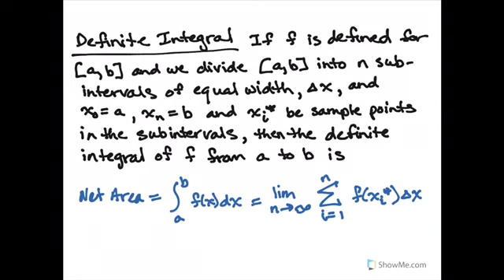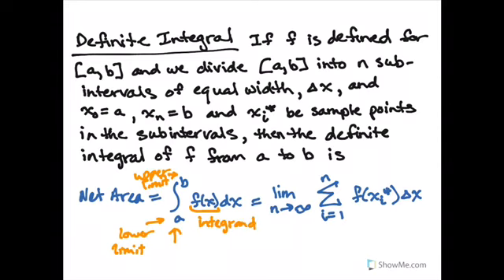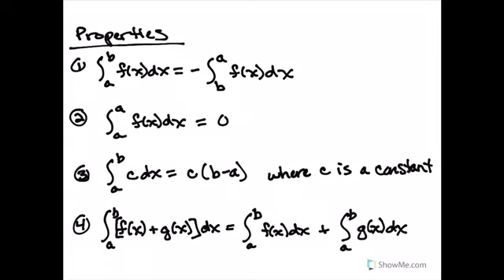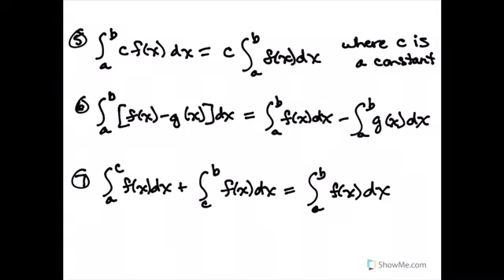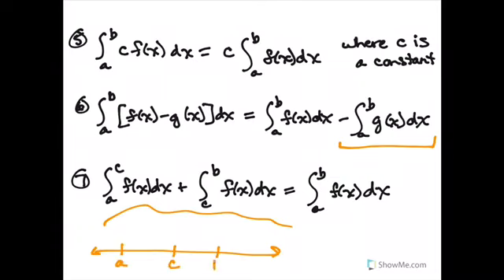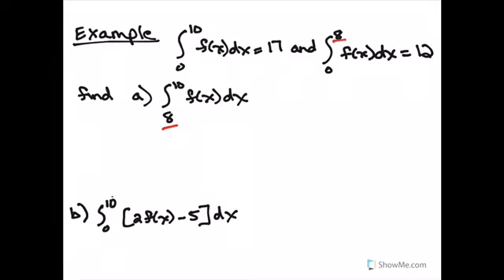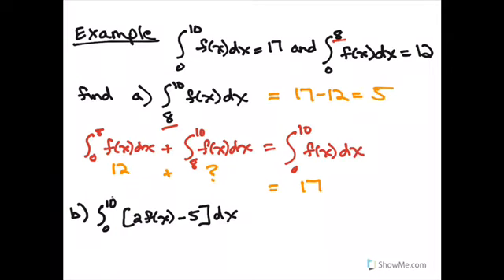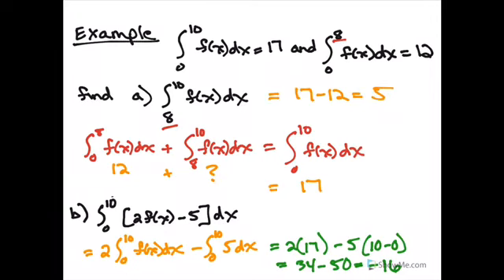Riemann Sums/Definite Integral Video 2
Calculus I: this follows the first video on Area and Riemann Sums